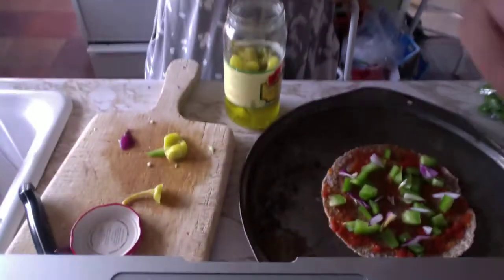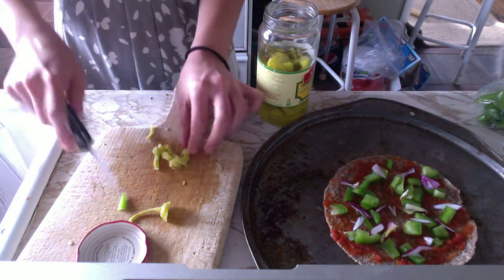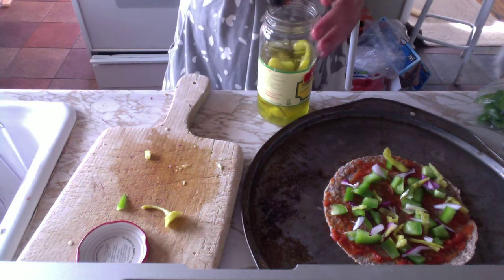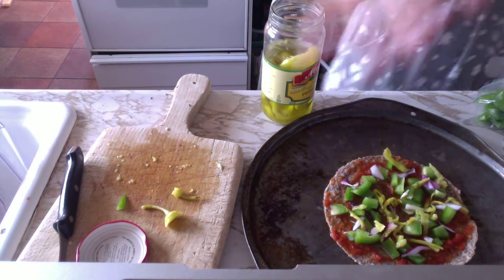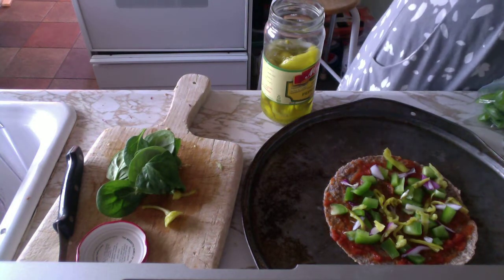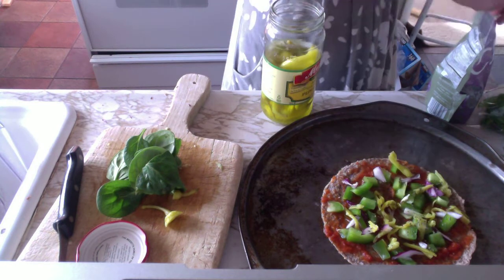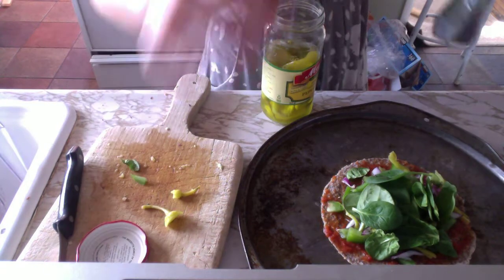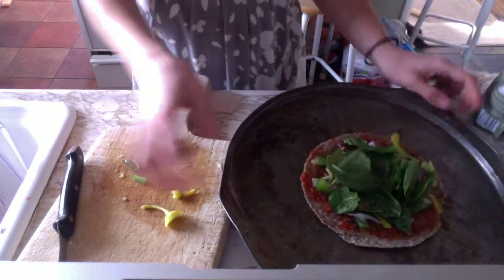Mini Pizza's Vegan and Healthy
Hey! So I added sliced avacado on after! It can go in the oven for about 5 minutes or in the dehydrator for about ten. Raw or not raw is the question! It is healthy and guilt free. Stay sexy and happy! :)